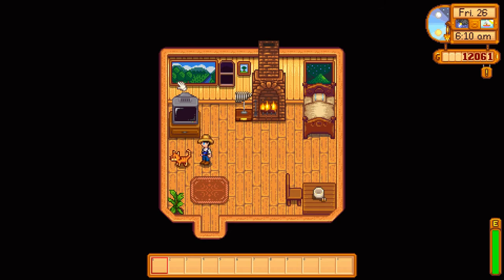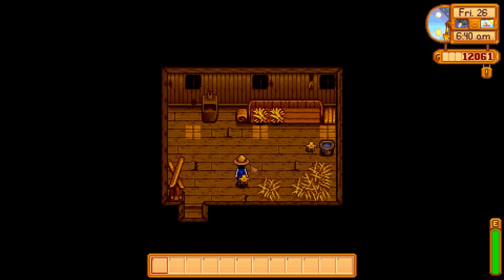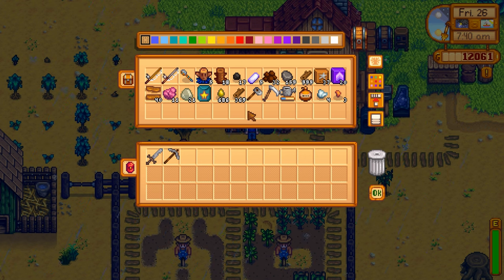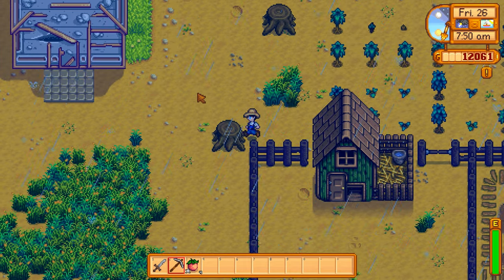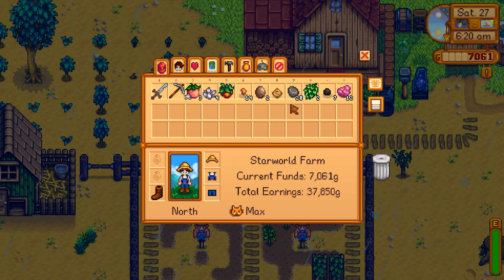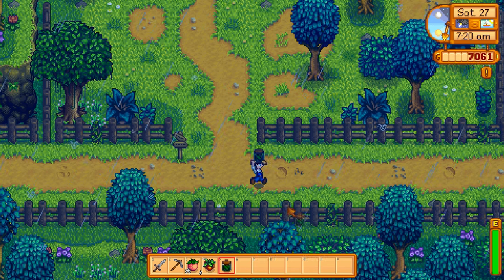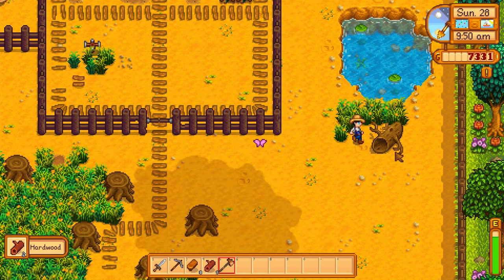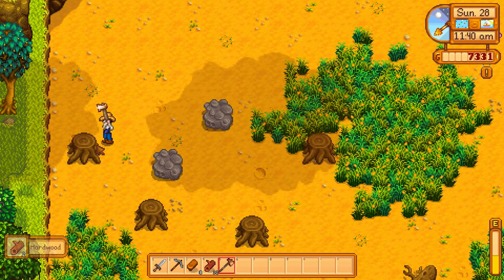Mining To Level 20 | Starworld Farm | Se1 Ep14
Welcome back to another Stardew Valley let’s play! With a couple of rainy days, we took the chance to go mining and gather some much-needed copper—making it from level 10 down to level 20! Along the way, we found geodes, copper, quartz, and a few other treasures to store in our chests for later. We also ended the season with a beautiful sight: jellyfish floating by. Next episode, we’ll have a busy day ahead—cleaning up the farm, planting fall crops, and harvesting grass once our silo is ready.

💬 SERIES
► Season: 1
► Episode: 14

📌 CHAPTERS
0:00 - Introduction
0:10 - Harvesting Juicy Melons
3:07 - Starting a New Quest
5:27 - Building a New Coop
8:26 - Processing Geodes
10:43 - Making More Donations
13:43 - Buying Our First Chickens
16:27 - Progress Check-In
17:50 - What to Watch Next